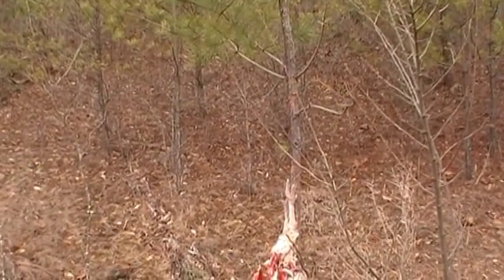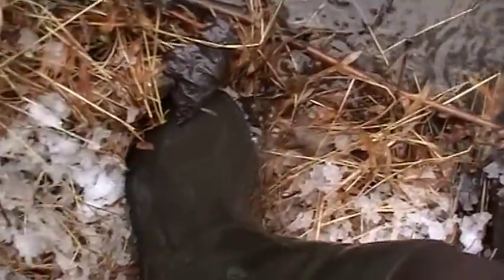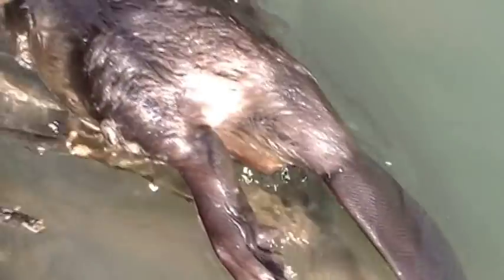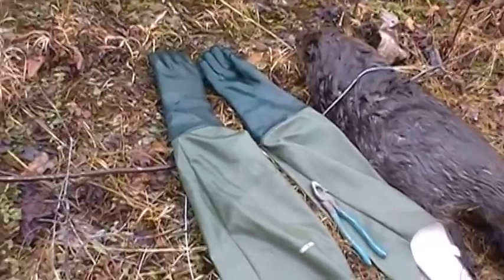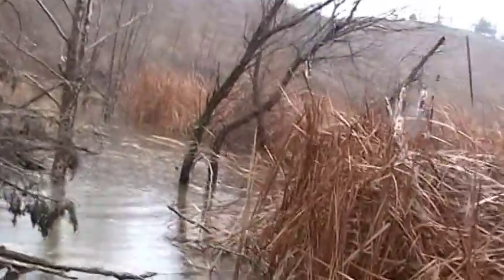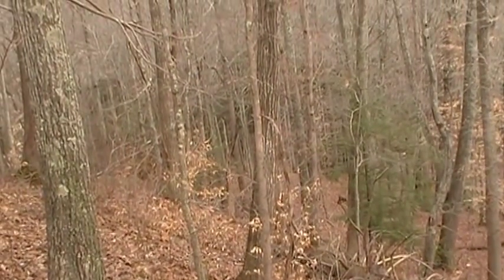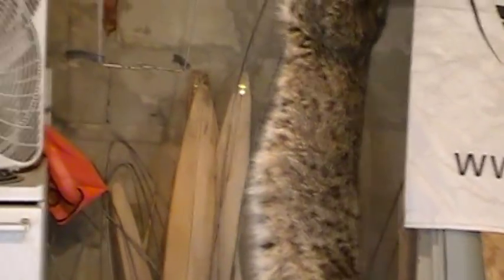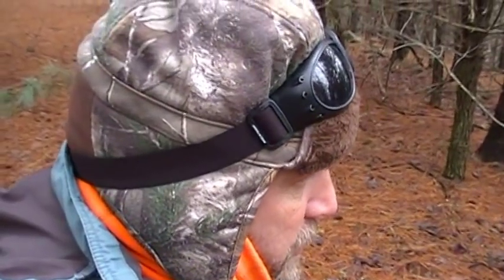TRAPPING 2017-18, Episode 6: Beaver, Bobcat, Coons, Coyotes, Grey Fox and Skunk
This is Episode 6 of the 2017-18 Trapping Season! I caught a few beaver, coyotes and some other critters!